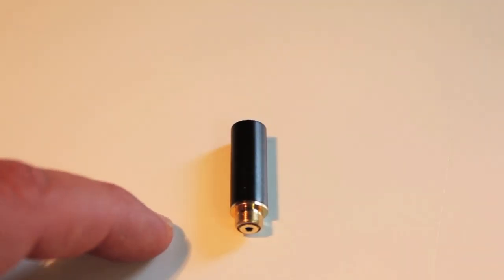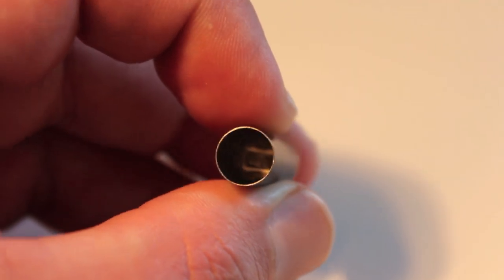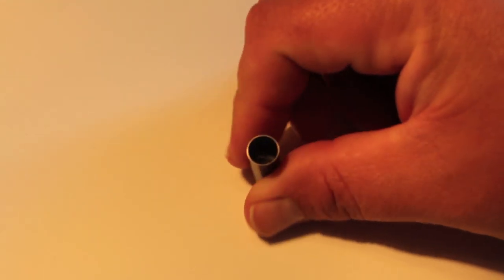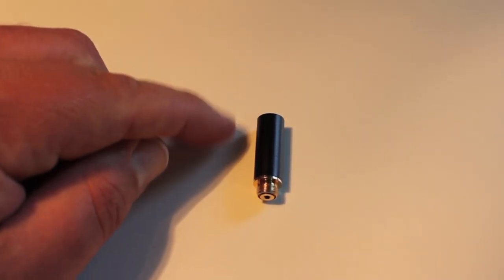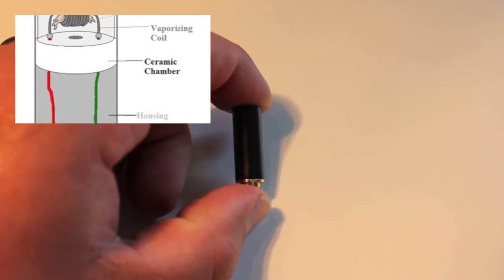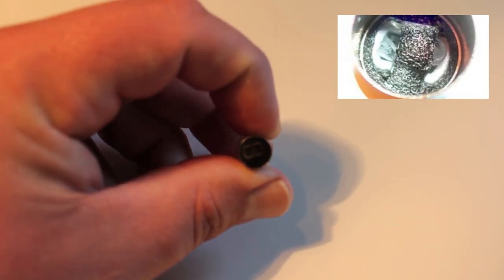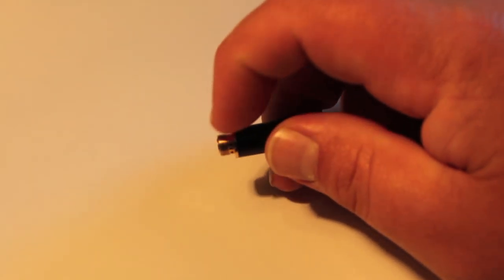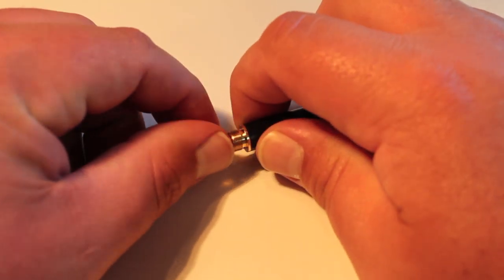What is a Atomizer.....Bridge Less/Bridged Vaping E-Cigs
In this video I explain what a atomizer does and a few different types of atomizers. There is bridge ess and reg bridged atomizers. Atomizers come in different thread sizes from 510, 801, 909 and Ego style threads.